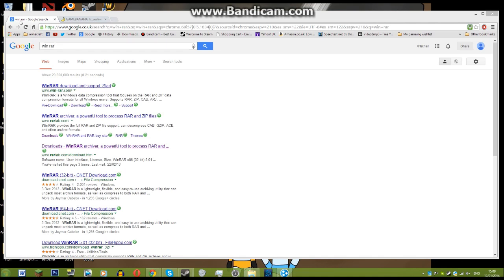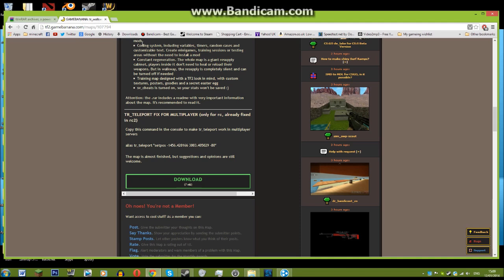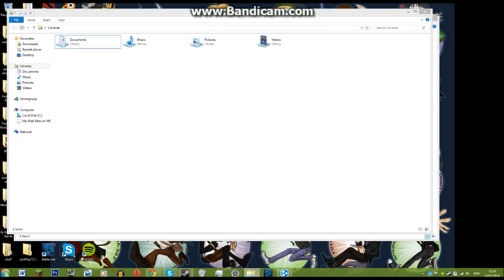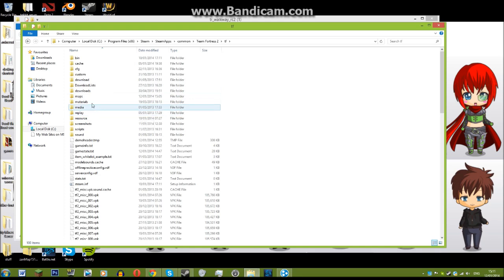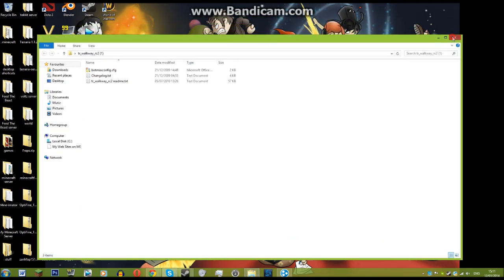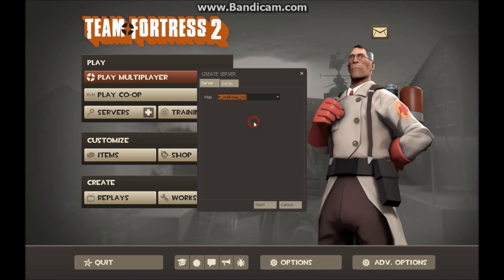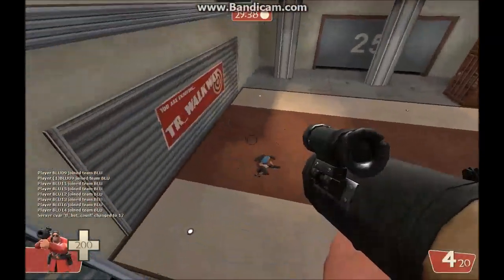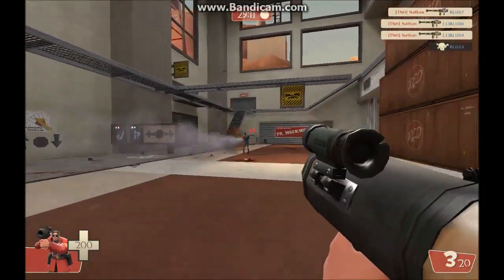TF2 - How to install tr_walkway! (Windows)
Hey, today I show you how to install Tr_Walkway. It is really simple and I hope this video helped you in some way. Sorry about the audio quality, I think its Bandicam's settings fault.

Links!